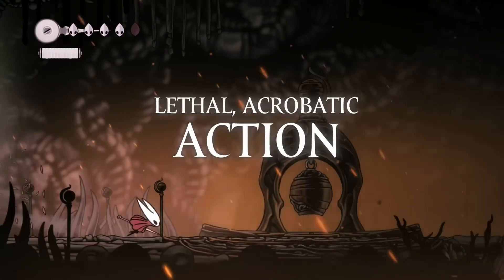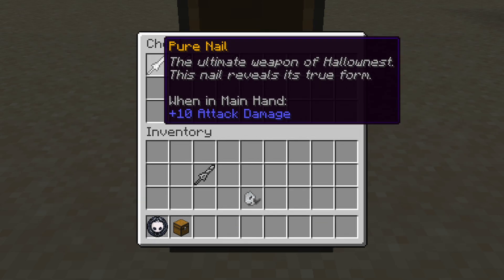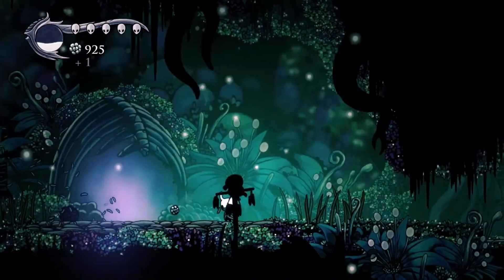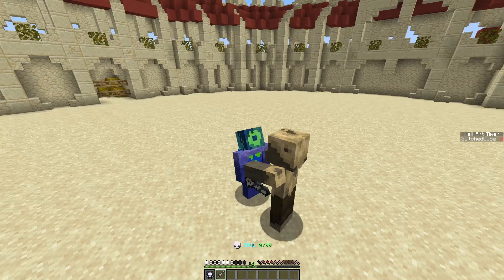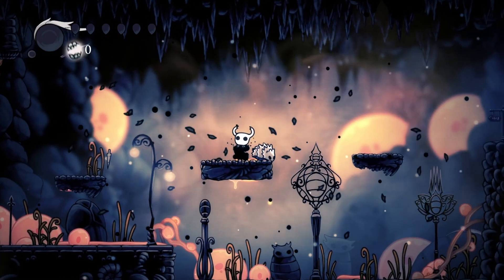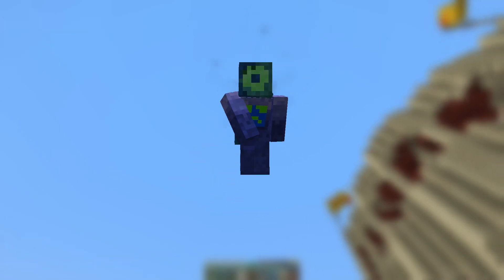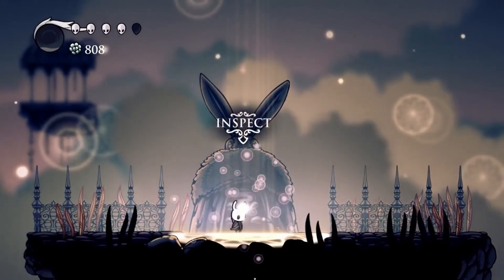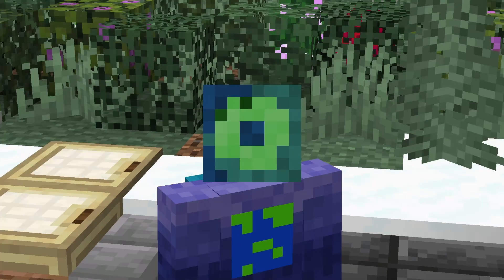Hollow Knight Features in Minecraft!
🏹 In this video, I coded various features from the hit indie game Hollow Knight, into Minecraft.

🧿 Final datapack might differ from the datapack showcased in the video.

🎵 Hollow Knight belongs to Team Cherry
🎵 Hollow Knight OST belongs to Christopher Larkin

🎥 This one is a bit more rushed compared to the others, and also I was sick while recording the script. But I hope you like the video!